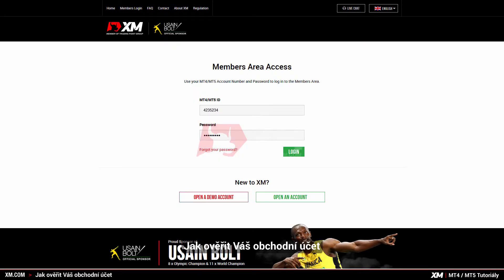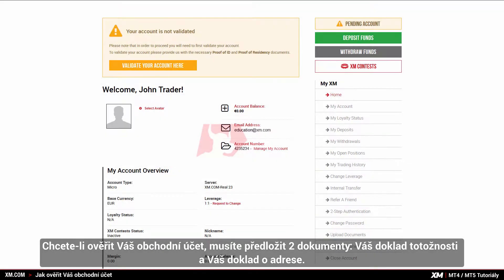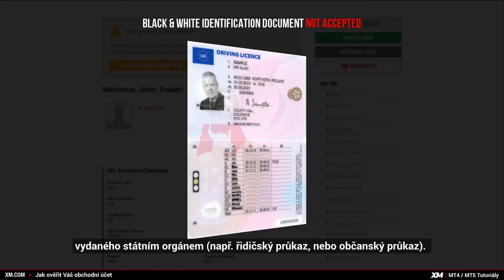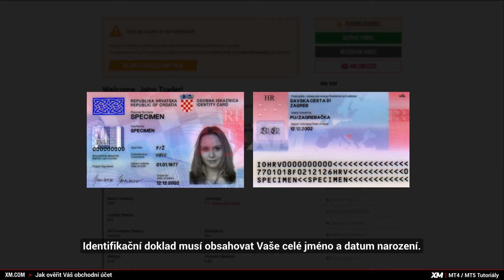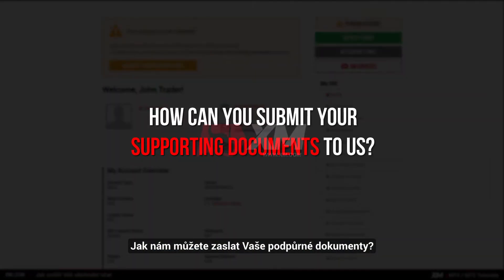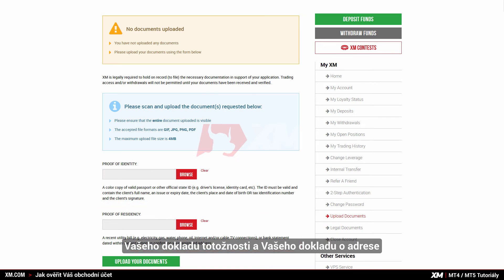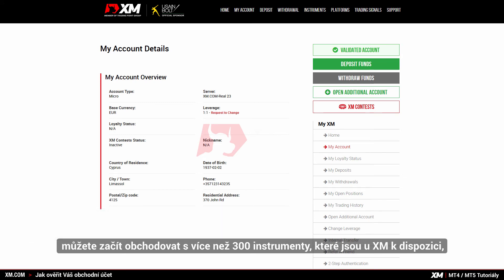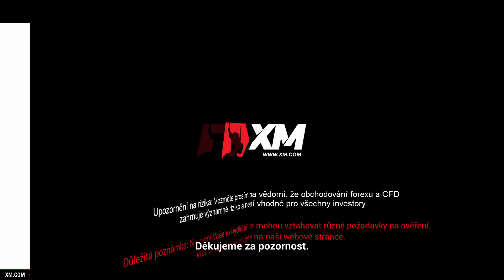XM.COM - MT4/MT5 tutoriály – Jak ověřit Váš obchodní účet - (CZ)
V tomto video tutoriálu Vás provedeme hlavními kroky ověření Vašeho obchodního účtu XM, abyste mohli začít obchodovat s více než 300 instrumenty a těžit z celé škály služeb, dostupných u XM.